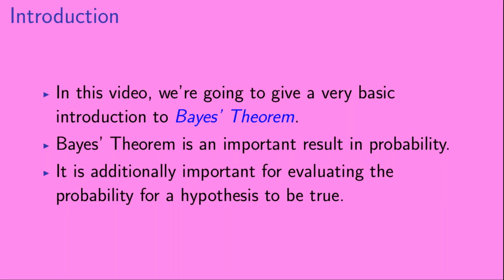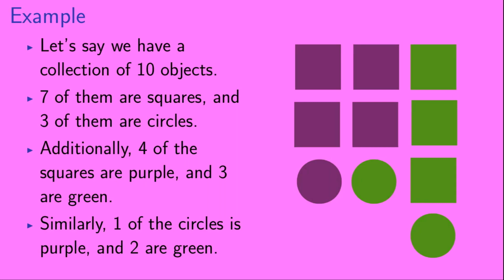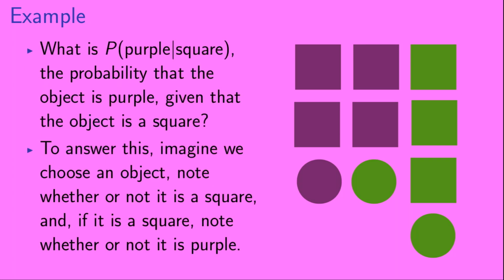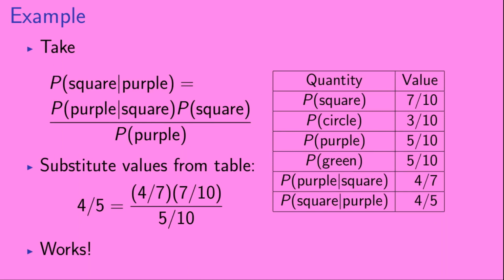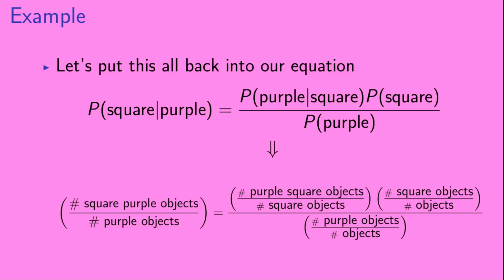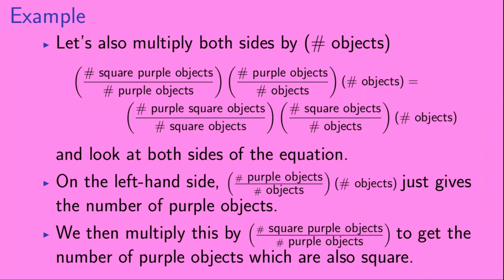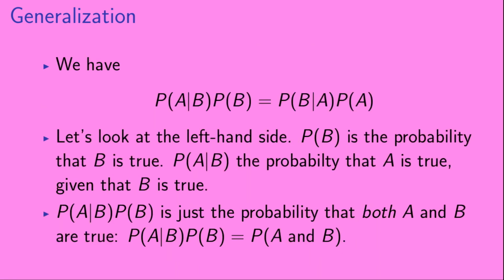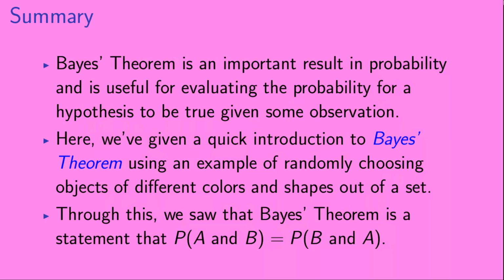Introduction to Bayes' Theorem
We give an introduction to Bayes' theorem.  We define the notation, give the theorem, and use an example about choosing objects out of a set to get a better feel for the meaning of the theorem.